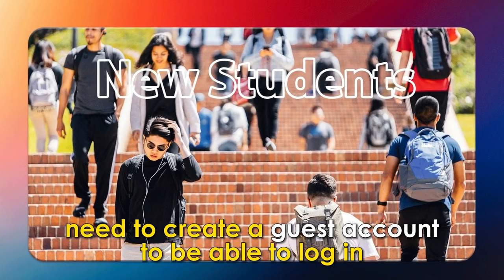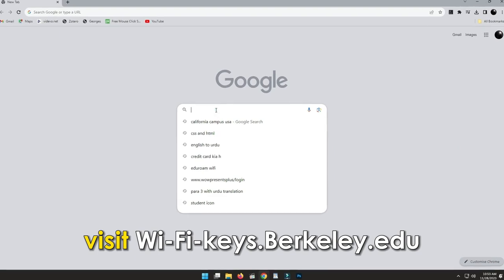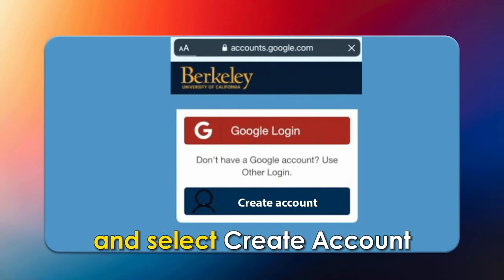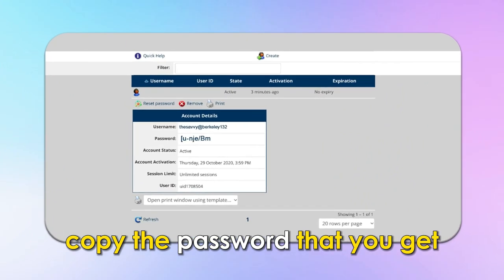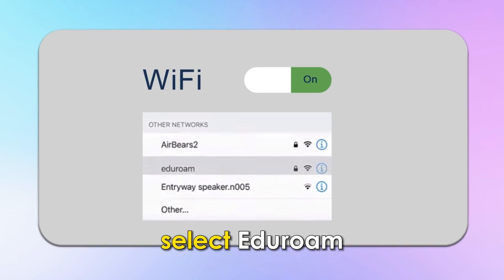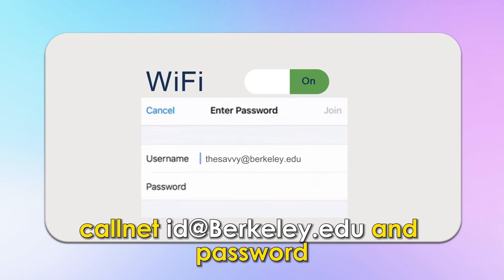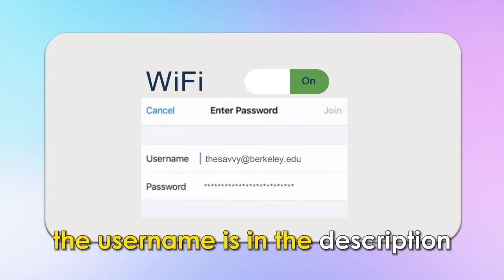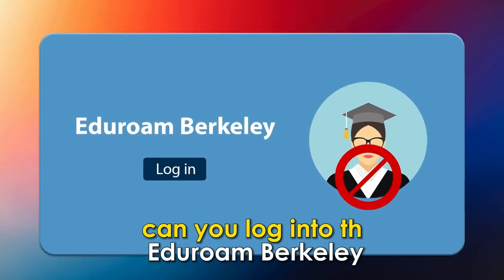How To Log In To EduRoam Berkeley (How To Access/Connect To EduRoam Berkeley)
How To Log In To EduRoam Berkeley (How To Access/Connect To EduRoam Berkeley). In this video tutorial I will show how to log into EduRoam Berkeley.

Those returning to campus.
For those getting back to campus, follow these steps:
• Open any browser on your device, and search Eduroam Berkeley website, wifi-keys.berkeley.edu, (the link is in the description).
• Enter your CalNet ID and passphrase to log in to the website.
• Select “username” to open an option row to print.
• Click on "print" to show the password, and copy the password.
• On the network choices on your device, select Eduroam.
• Enter the password you copied.

Those new on campus.
The new students on campus need to create a guest account to be able to be able to log in. Follow these steps:
• Visit wifi-keys.berkeley.edu, (the link is in the description) and select “create account”.
• Copy the password that you get when you create the account.
• On the network choices in your device, select Eduroam.

Can you log in to Eduroam Berkeley if you are not a student?
Yes, you can. You will use the Berkeley-visitor option to log in. However, you will not have a CalNet ID.